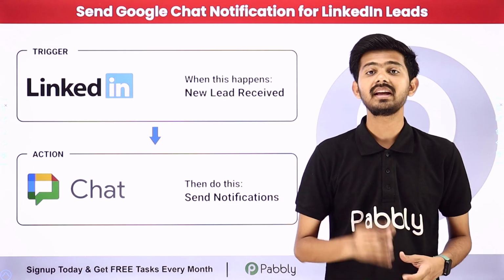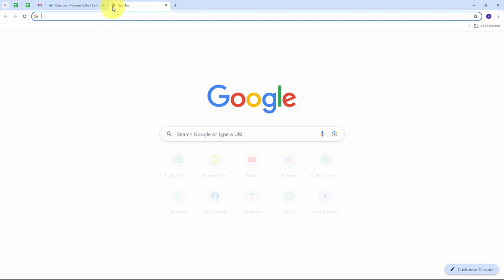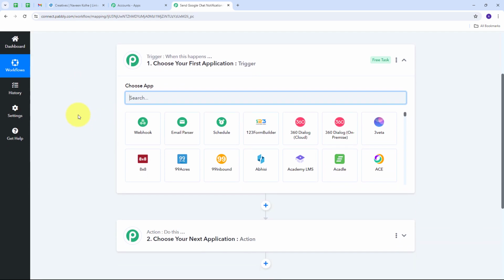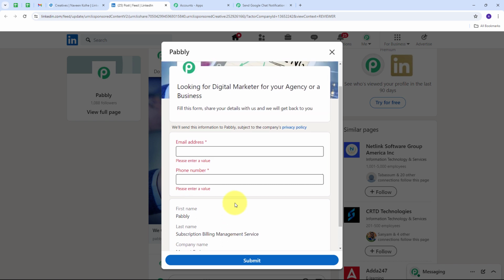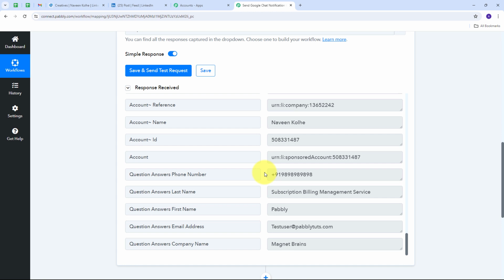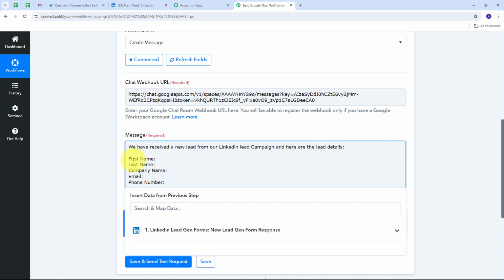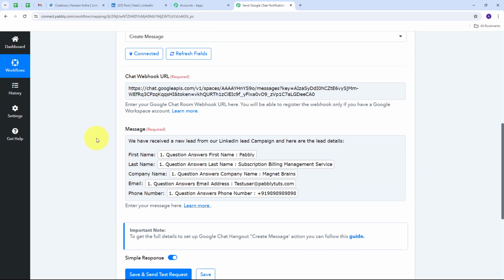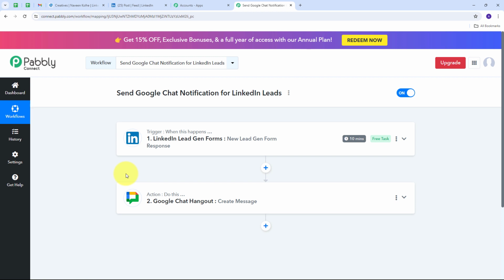How to Send Google Chat Notification for LinkedIn Leads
In this tutorial, you'll learn how to set up Google Chat notifications for new LinkedIn leads. LinkedIn is a valuable platform for generating leads, and receiving timely notifications can help you stay on top of your lead management process. By integrating LinkedIn with Google Chat, you can ensure that you and your team are promptly informed whenever a new lead is generated. Follow the step-by-step instructions in this guide to configure the integration and start receiving real-time notifications for your LinkedIn leads in Google Chat.

1. Automation: Pabbly Connect offers automation capabilities that can help you automate mundane and repetitive tasks. This allows you to save time, money and resources.

2. Integration: Pabbly Connect provides a wide range of integrations so that you can connect different web services with each other. This helps you to create smarter workflow processes and make your business more efficient.

3. Security: Pabbly Connect takes security seriously and provides an industry-standard security system to protect your data and applications.

4. Scalability: Pabbly Connect is highly scalable and allows you to easily add new applications and services to your workflow.

 5. Cost-effective: Pabbly Connect is cost-effective and provides plans for different business sizes.